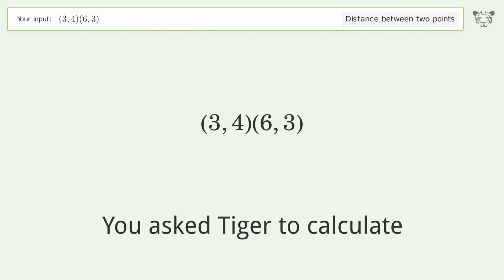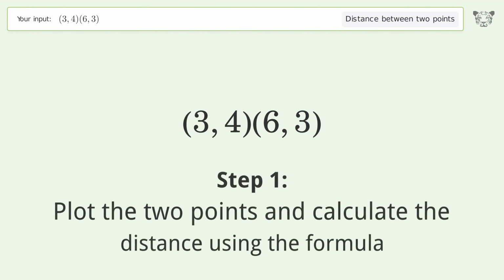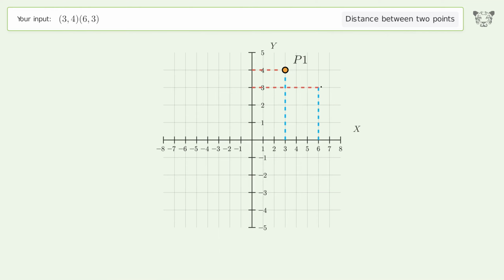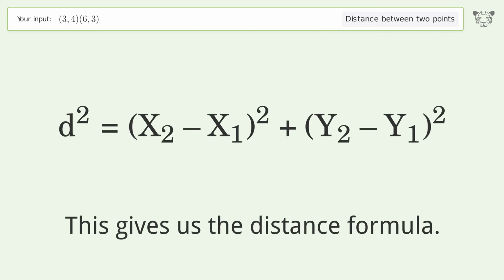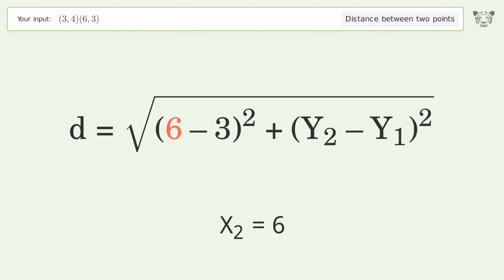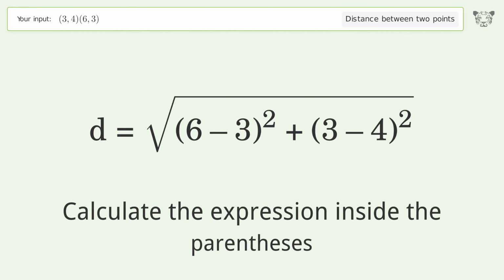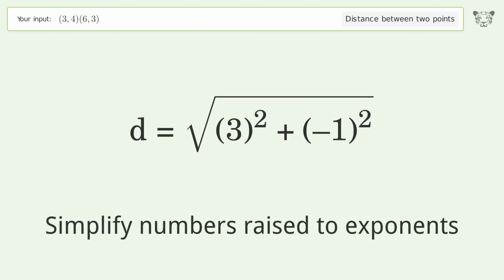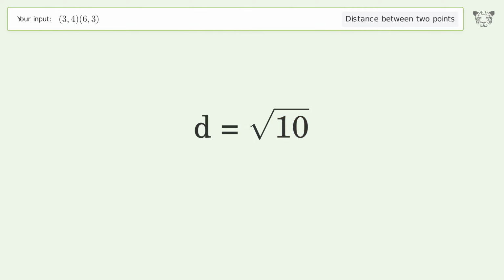Find the distance between two points p1 (3,4) and p2 (6,3): Step-by-Step Video Solution